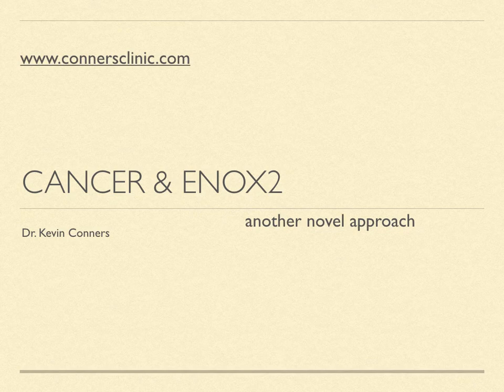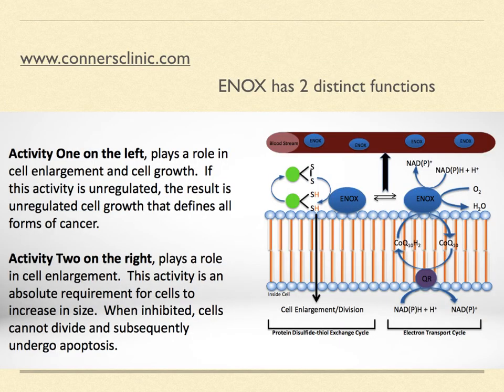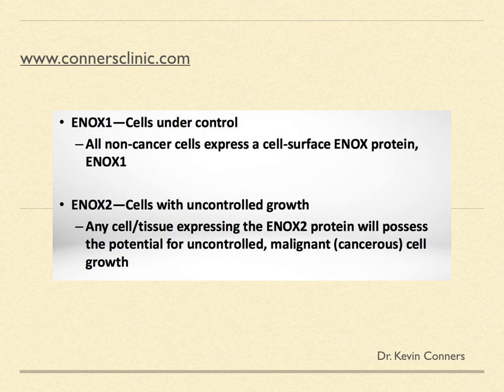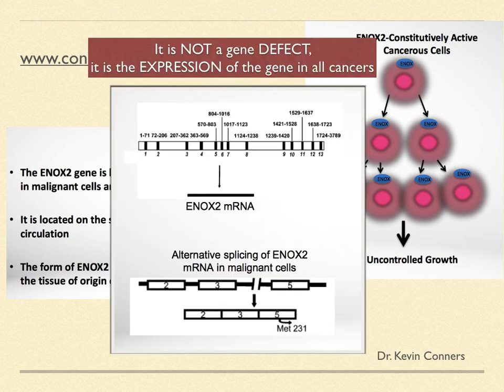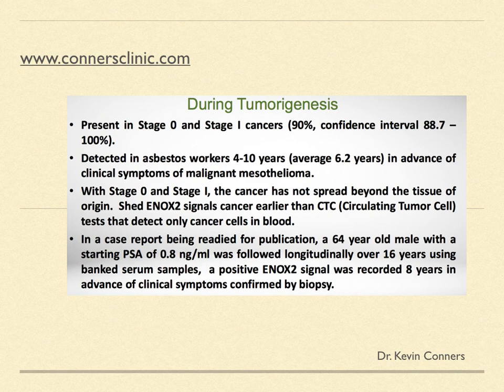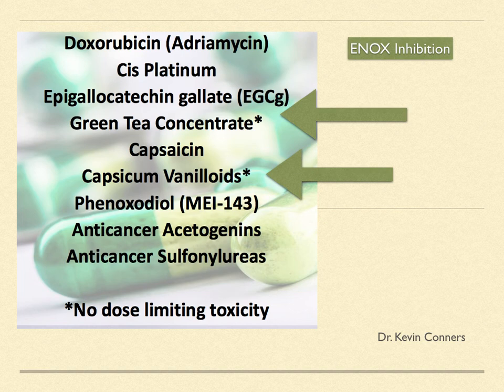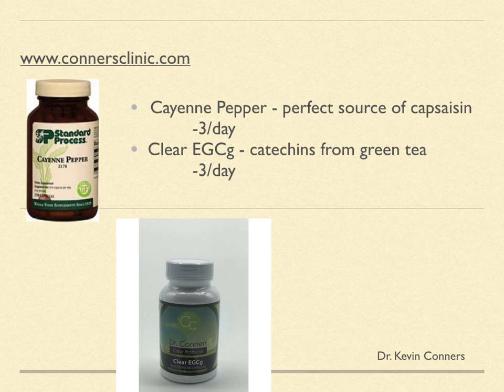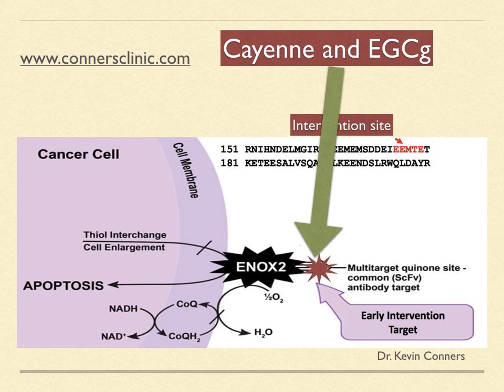ENOX2 Inhibition - A Novel Approach to Cancer | Dr. Kevin Conners